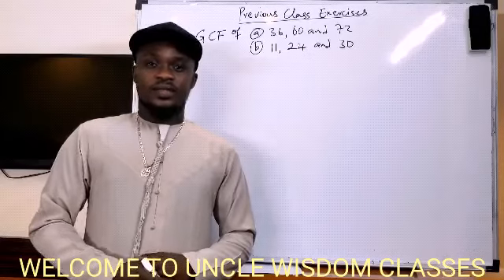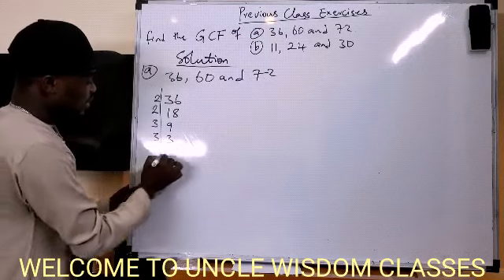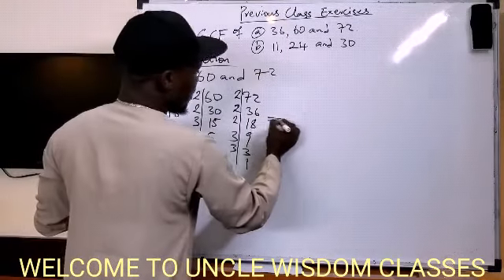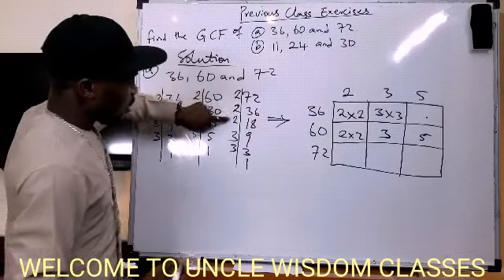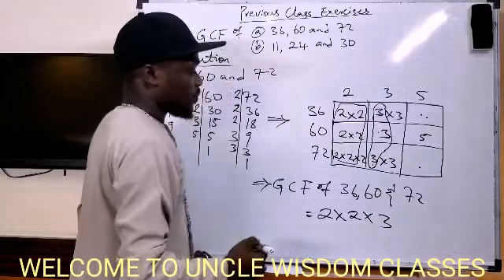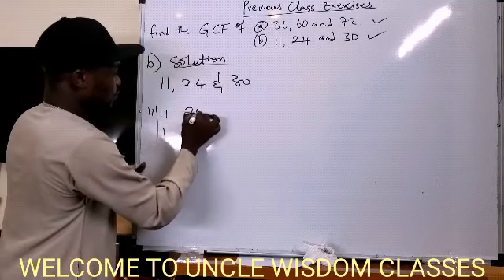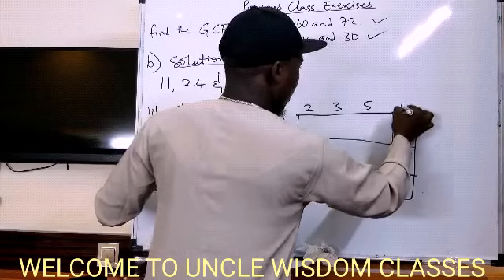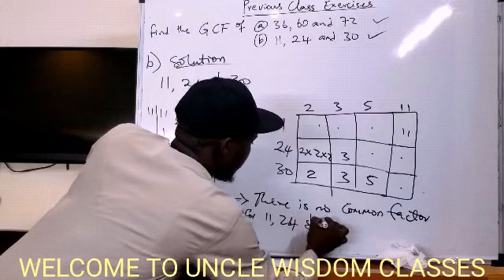Maths; Tutorial on Greatest Common Factor....EPISODE 14